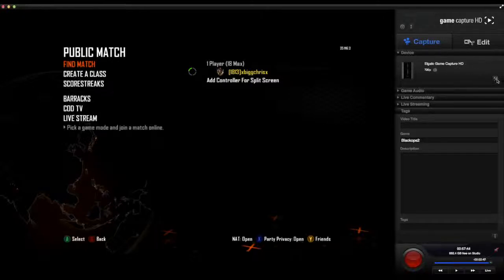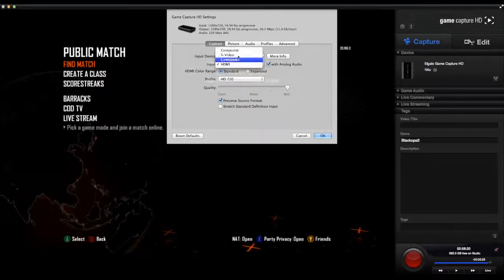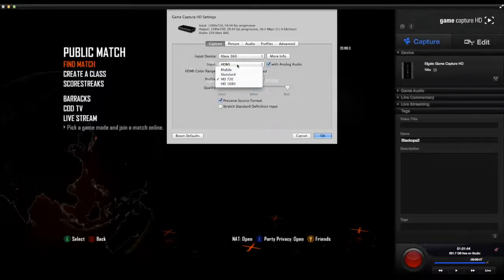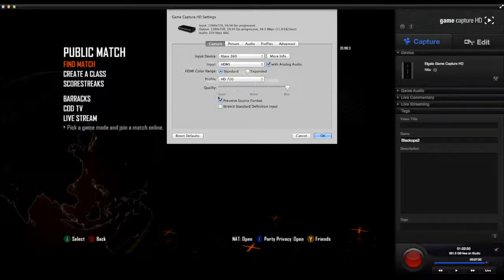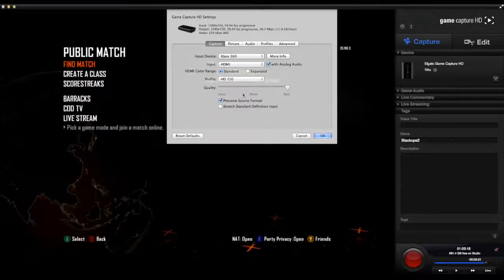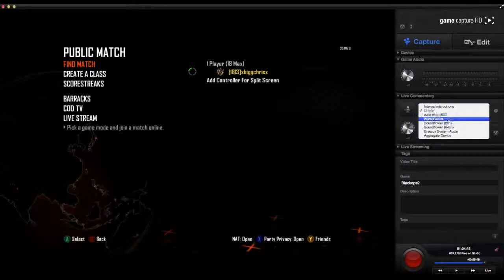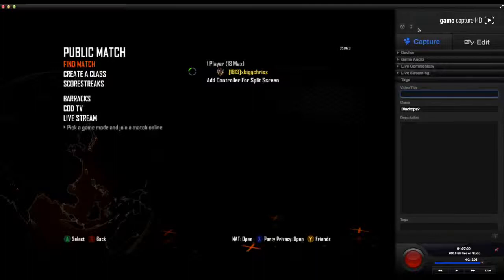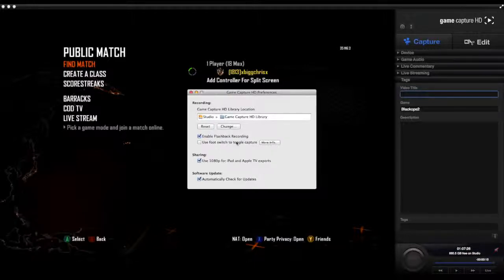How To: Elgato Game Capture HD Capture - Basics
This is a mini series I am starting. It is to go along with a subreddit I made, /r/GameCapture. Also its to help anyone who may have questions, tips, concerns & more.